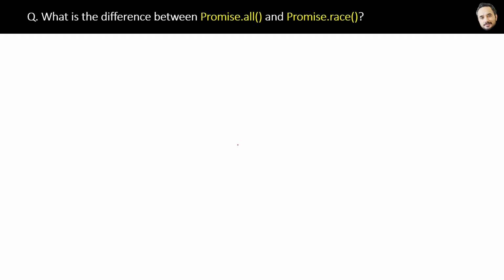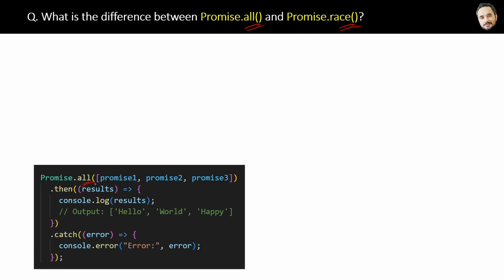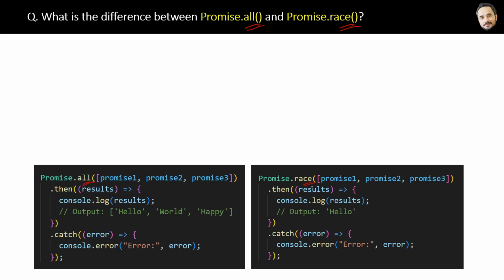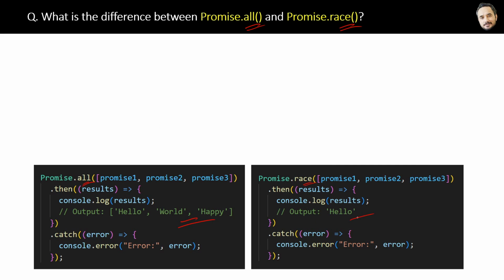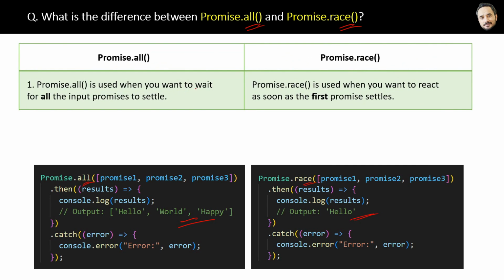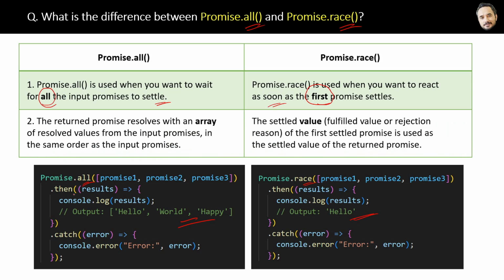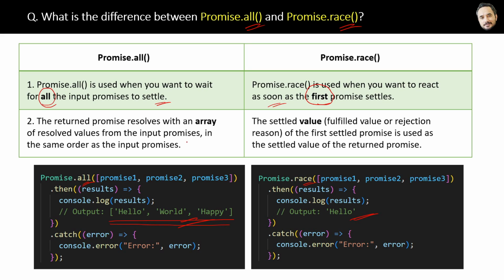JavaScript Interview - Q What is the difference between Promise all and Promise race ?